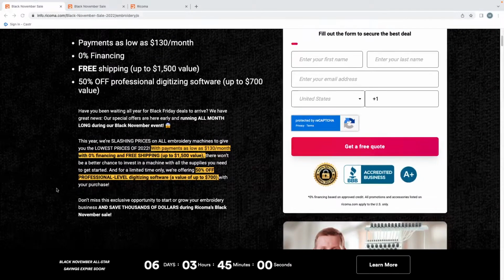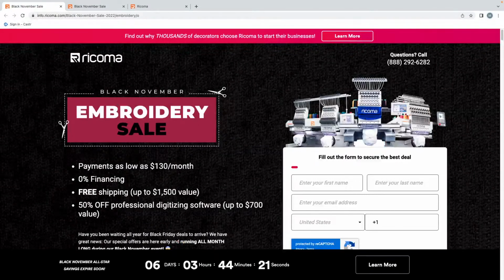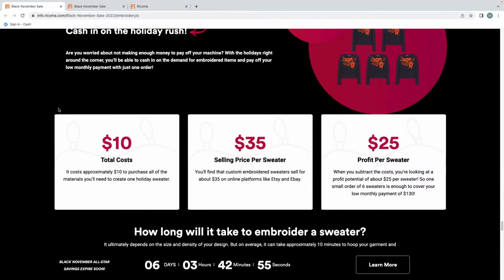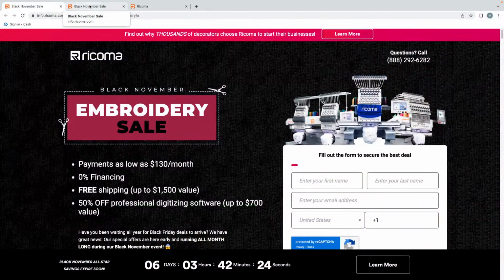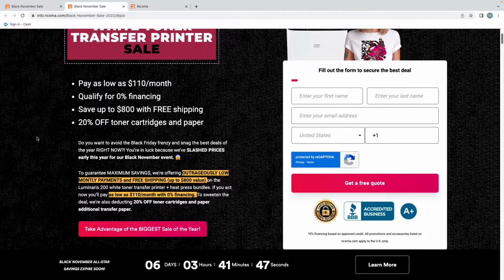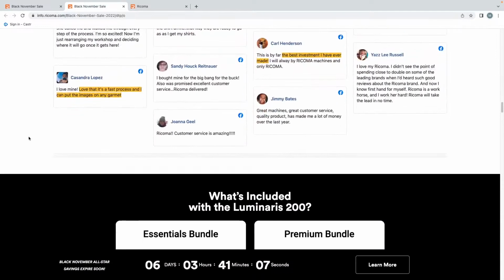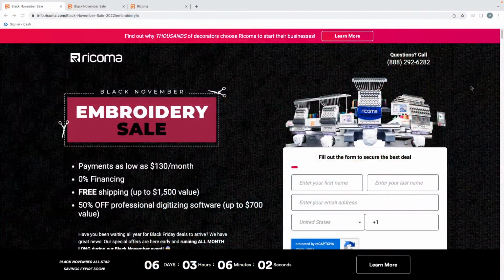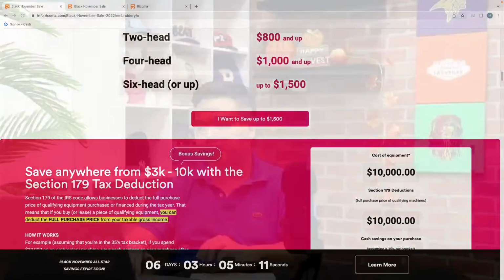3 Rules Every Custom Apparel Business Owner Should Live By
Are you looking for a strong foundation to build your business on?

Then tune into our next Live Q&A to hear Ricoma CEO Henry Ma go over three rules every custom apparel business owner should live by.

Whether you’re struggling to increase efficiency and profits or you simply want more direction as you start out on your custom apparel journey, these rules will help to set you on the right track so you can run your business effectively. From the relationships every business owner needs to maintain, to the trick to making yourself indispensable to clients, these key principles are CRUCIAL for running a successful business.

Along the way, Henry will answer your questions about the custom apparel industry — from business insights and best practices to decorating tips and everything in between, he’s all ears!

PLUS, we’ll be giving away a FREE 8-In-1 Device to one lucky attendee who tunes into the livestream. All you have to do is join the conversation for a chance to win!

So set a reminder to tune in next Tuesday, November 15 at 2 PM ET